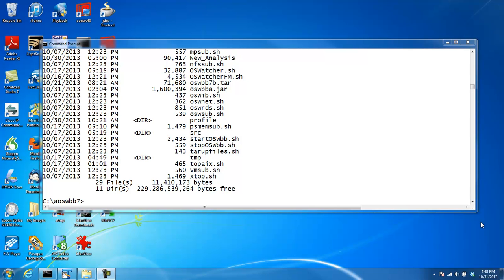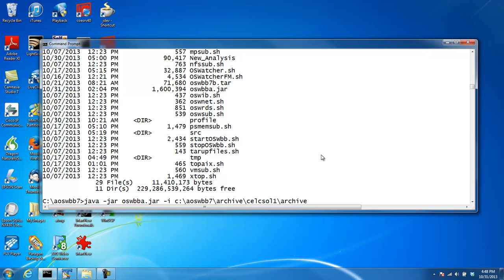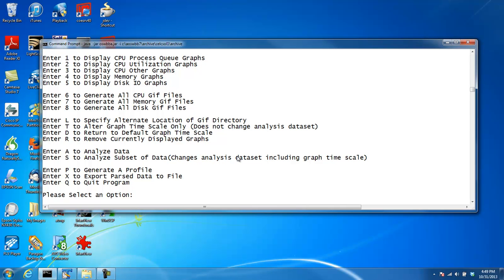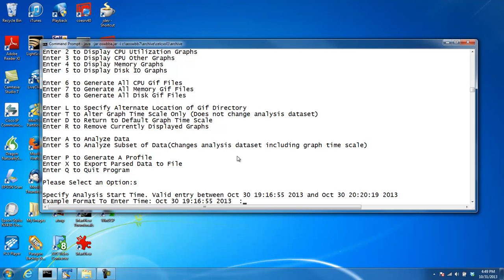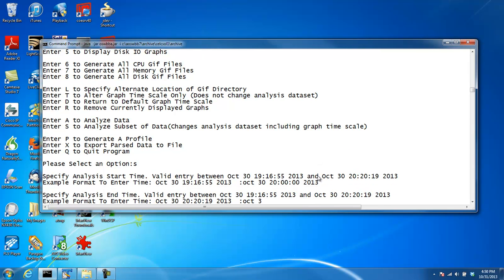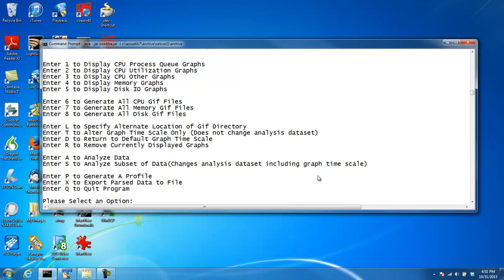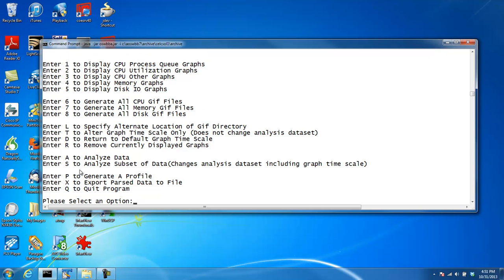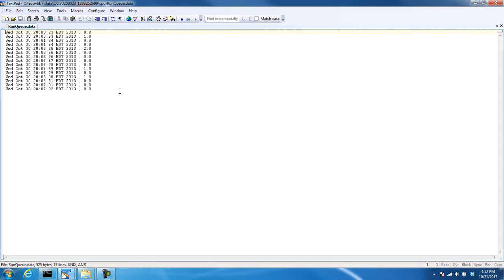How to run oswbba analysis on very specific time window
Overview:
OSWatcher Black Box Analyzer Overview (23:00) [Trouble seeing this video?]

Installation:
How to resolve error no java found (03:36) [Trouble seeing this video?]

Usage:
How to resolve java out of memory error (03:50) [Trouble seeing this video?]
How to generate graphs using oswbba (06:38) [Trouble seeing this video?]
How to generate system html profile using oswbba (04:10) [Trouble seeing this video?]
How to run OSWBBA from menu (11:20) [Trouble seeing this video?]
How to run OSWBBA from command line (04:10) [Trouble seeing this video?]
How to run oswbba analysis on very specific time window (04:05) [Trouble seeing this video?]
How to run the analyzer on only some files in the archive (02:41) [Trouble seeing this video?]
How to run oswbba on windows platform (04:00) [Trouble seeing this video?]
How to generate an analysis report using oswbba (01:37) [Trouble seeing this video?]
Walkthrough of Release 7.0 Analysis Report (8:29) [Trouble seeing this video?]